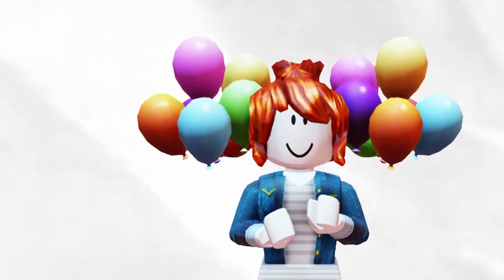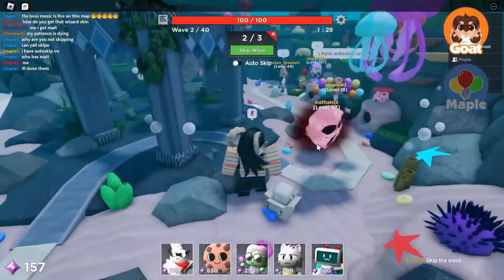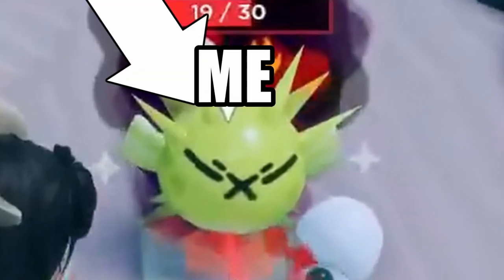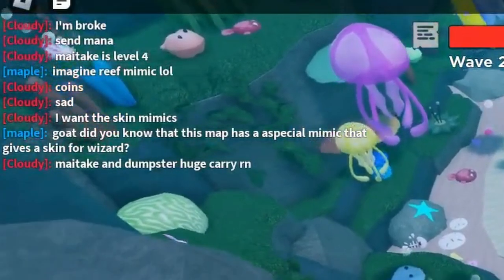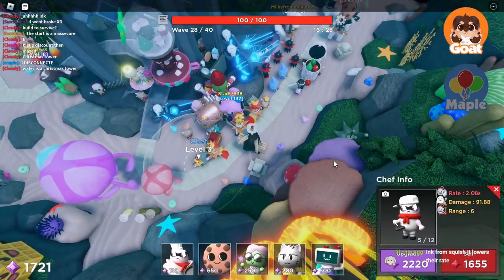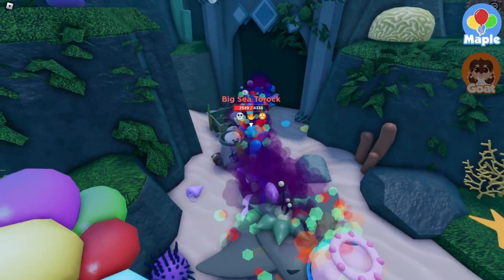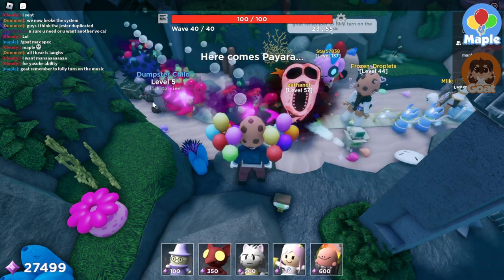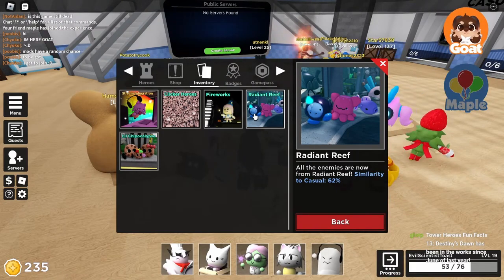most CREATIVE tower defense map!🌊 - Tower Heroes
Today on Tower Heroes Tower Defense, our viewers take us to Radiant Reef! It's a cool underwater map with a stylish boss at the end!

Game: (Tower Heroes)